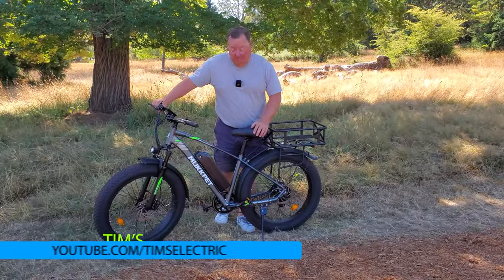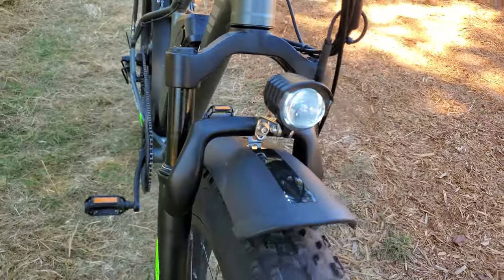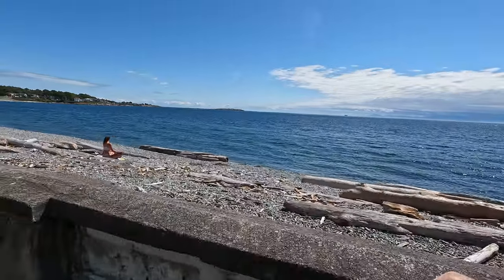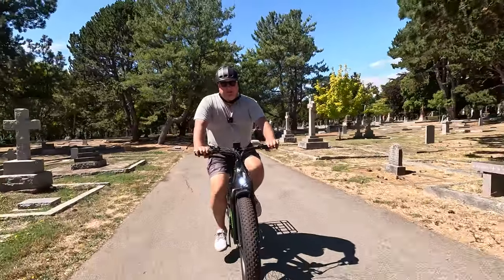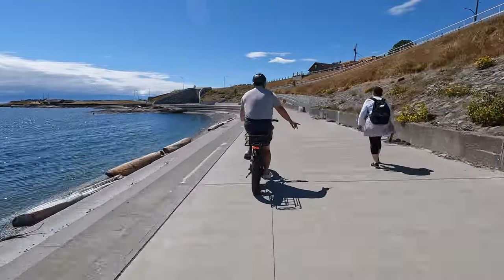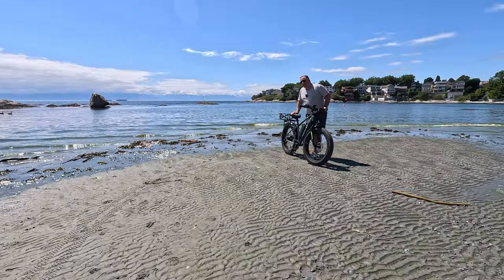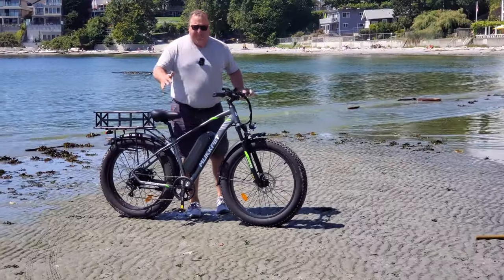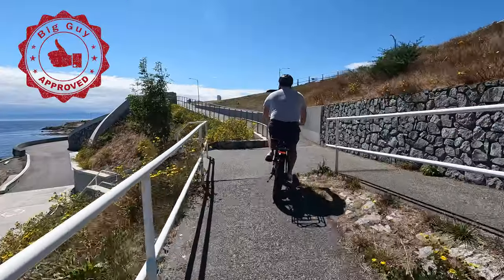Budget-Friendly Bliss: Mukkpet Suburban E-Bike Review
🚴 Mukkpet Suburban eBike Review - My Experience 🚴
Hey there, it's Tim! Today, I'm excited to share my hands-on review of the Mukkpet Suburban 750W eBike. I took this budget-friendly e-bike out for a spin, and I'm here to give you the lowdown on its features and performance.

Picture this: a 48V 15Ah battery, chunky 26x4 inch fat tires, and a comfortable front suspension. I was pleasantly surprised by the battery capacity and those fat tires – they sure caught my eye. The bike sports a 750W motor, making uphill and downhill rides a breeze.

Now, let's talk quirks – being a budget e-bike, it doesn't come loaded with all the fancy bells and whistles. But that's okay! It gets the job done. The front light, spacious rear basket, and reliable brakes are definite pluses. And let's not forget the throttle – it's a game-changer for those swift takeoffs without any pedal-pushing.

Speed demons, take note: we're looking at a top speed of 20-22 mph (32-35 km/h). But here's the twist – the throttle's top speed changes depending on your gear. Quirky, right? Gear 5 gets you to the max speed, while lower gears throttle down your pace.

Assembling the e-bike was a breeze. It took me around 25 minutes, which is pretty standard. I must mention that the Mukkpet Suburban can carry a max weight of 330 pounds, so it's perfect for big folks or anyone planning a serious grocery haul.

Riding this e-bike was a blast – the fat tires handled the beach terrain like a champ, and the powerful motor did its job well. Some minor quirks? Sure. The battery attachment felt slightly precarious, so caution's the word. Also, if you have big feet, watch out for the kickstand interference. I've got size 13 feet, and I barely noticed it but bigger might be an issue.

What stood out? The sturdy frame, wired rear brake light, and adjustable seat. And oh, the beach ride was a highlight! The crashing waves, sandy trails, and the e-bike's performance – it was an adventure to remember.

In conclusion, the Mukkpet Suburban eBike won me over. For a budget option, it ticks the right boxes: power, comfort, and practicality. If you're after an e-bike that gets the job done without breaking the bank, I'd definitely recommend giving this one a shot.

Purchase Electric Scooters at Voro Motors

Amazon Link to Purchase Scooters

To Send Products to be featured on

I have both a USA & Canadian Address as I live on the Border.

Want my help deciding on an Electric Scooter? 🛴🚲🛵🚗👉
Click on the link below and fill out the form
and I will personally email you my best recommendation.